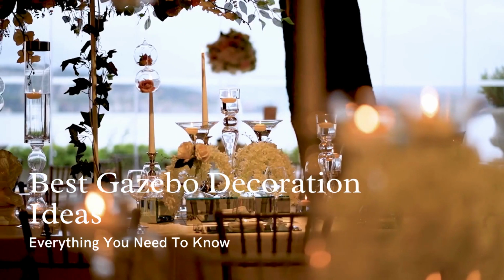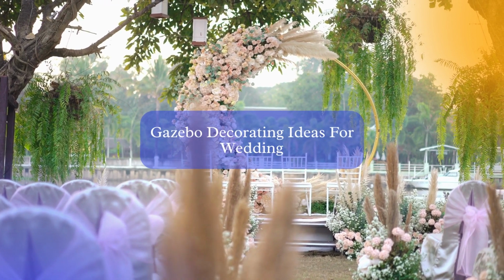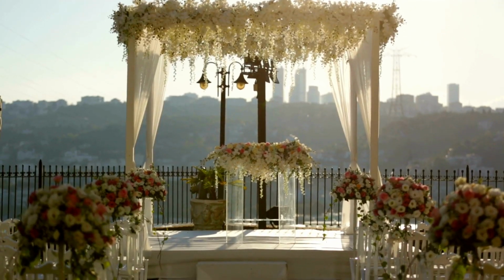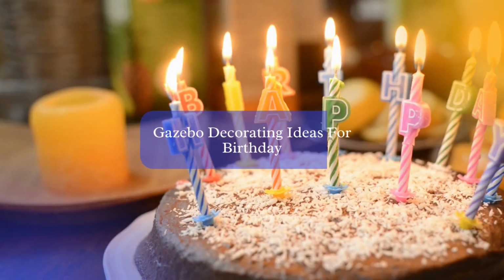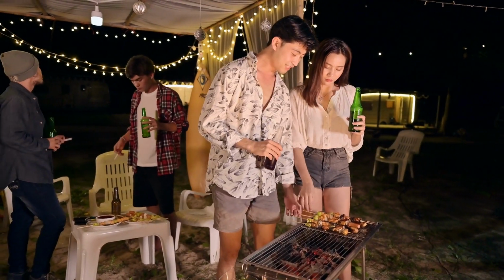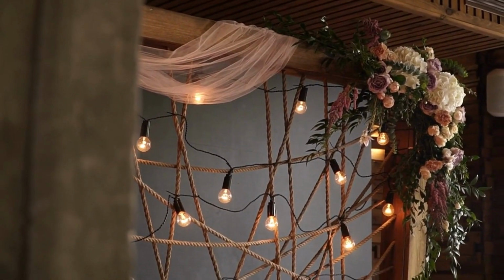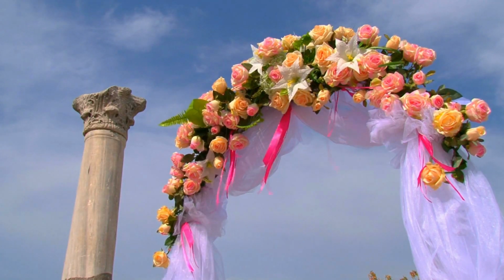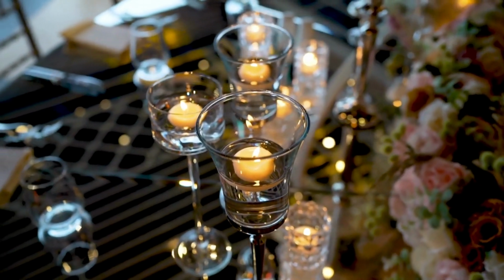How to Decorate a Gazebo? 2023 Gazebo Decorating Ideas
In this inspiring video, we're going to show you how to decorate a gazebo like a pro, turning it into the ultimate outdoor oasis. Whether you have a special event coming up or simply want to elevate your backyard, these gazebo decorating ideas will leave you and your guests in awe.

AskGazebo.com is a trusted organization of gazebo experts dedicated to helping people build the perfect outdoor space for their homes. Our team of experienced professionals has extensive knowledge of gazebo design, construction, and maintenance and is equipped to tackle any issue related to gazebos.

If you’re looking for a trusted source of gazebo information and advice, look no further than our organization. We look forward to helping you create the outdoor space of your dreams!